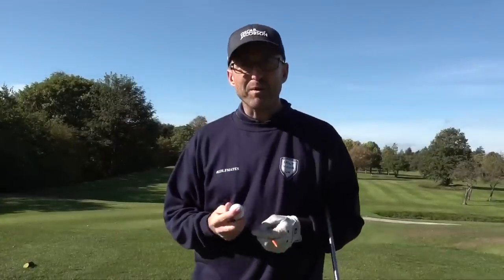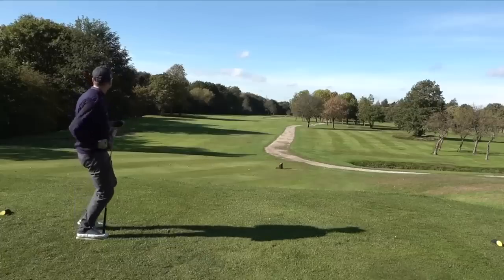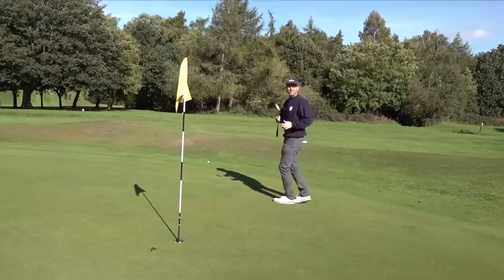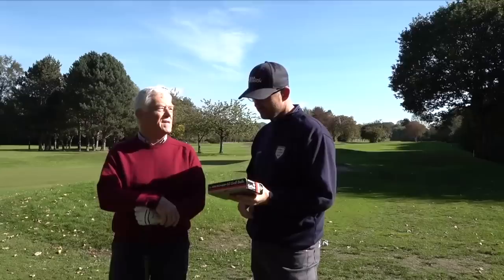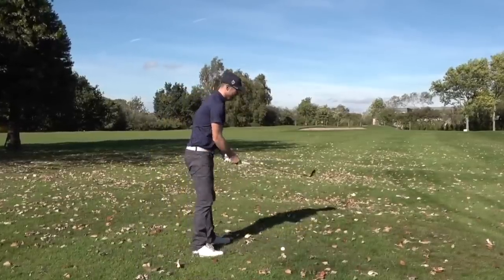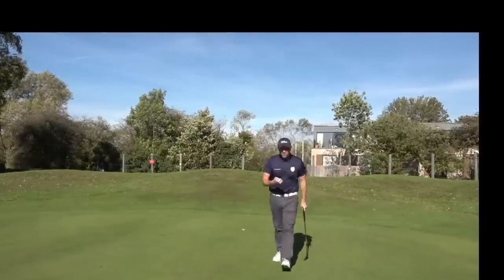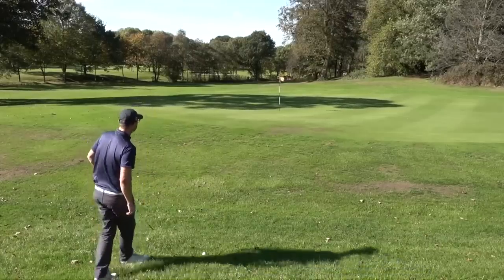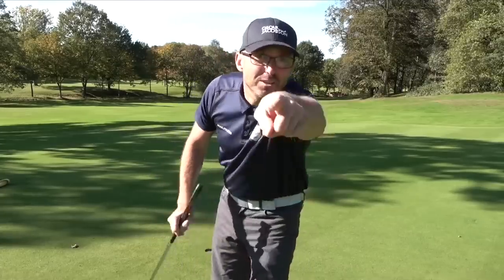YOU CAN USE ANY GOLF BALL YOU WANT - I USE A 1970'S GOLF BALL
OK GOLFMATES THIS IS A OLD VIDEO --- I HAVE EDITED  2 BIG VIDEOS OF A MATCH AGAINST ME AND DAN GAVINS  BUT THE WI FI IS SO BAD IT WILL TAKE 12 HRS TO UP LOADS SO THAT VIDEO WILL BE WEDNESDAY ...SO HERE IS MY WITH SOME DUNLOPS 65 FROM
THE 1970'S
golf balls, what's inside a golf ball, 쌍둥이루지, twinroozi, CAN I USE ANY GOLF BALL, DOSE IT MATTER I USE HARD GOLF BALLS, OLD GOLF BALLS, dunlop 65 golf ball, golf course vlogs, golf vlogs uk golf clubs, uk golf vlogs, golf course vlog, golf vlogs uk website, the funniest golf vlog ever played, insane golf clubs, golfmates website, best golf youtube golf vlogs, youtube golf, funny golf, new golf clubs review 2019, lads golf vlog, golf mates, golf youtubers,